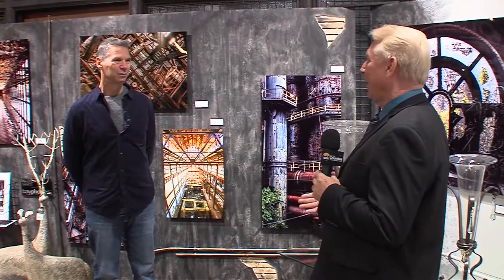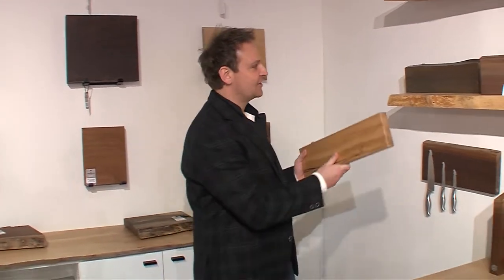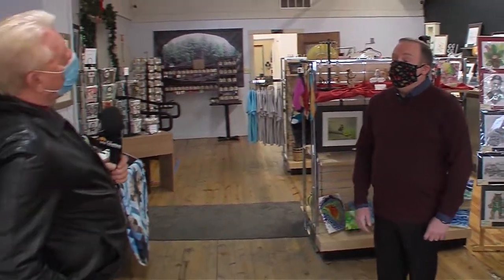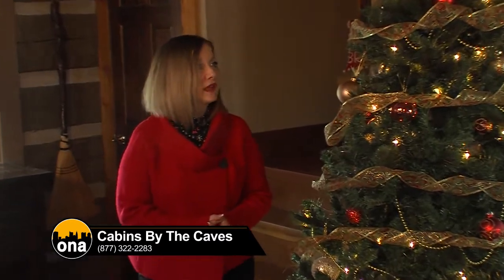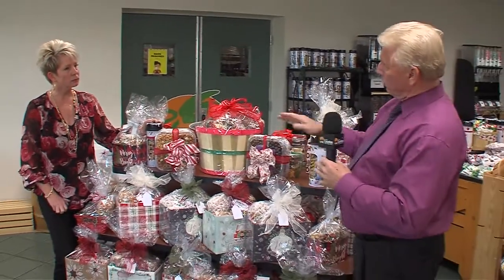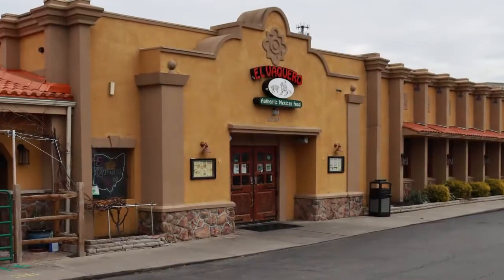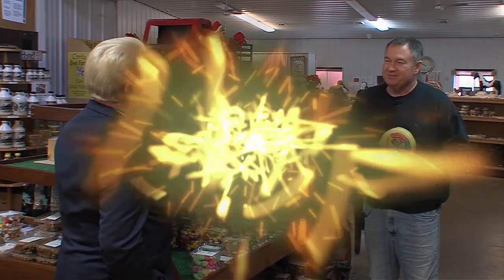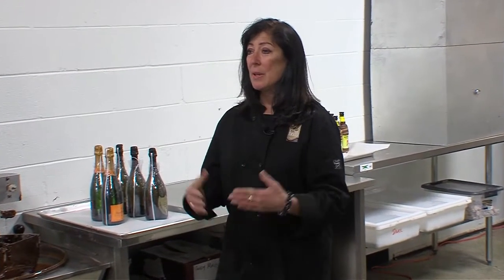Last Minute Gifts 12-13-2020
Join Mike Kilburn and Renee Joseph as they help you find those last minute gift ideas!